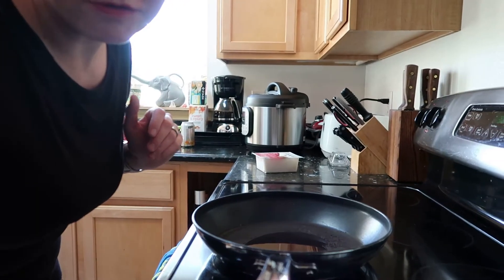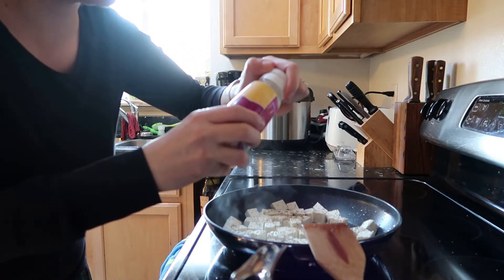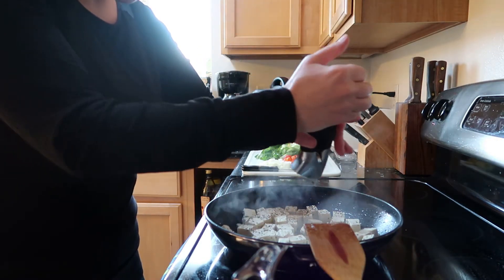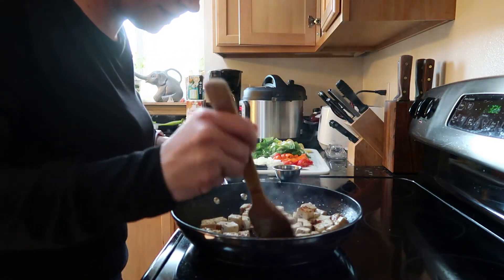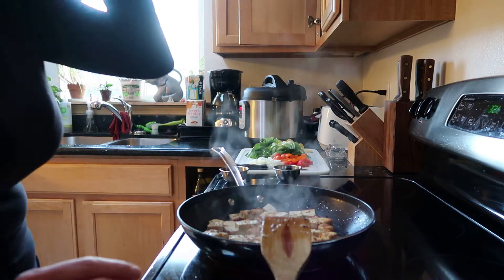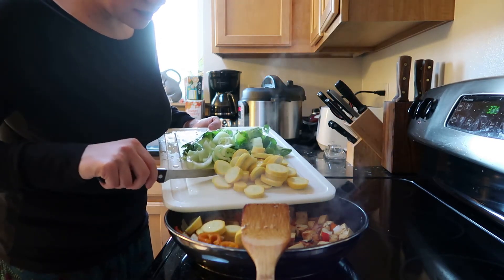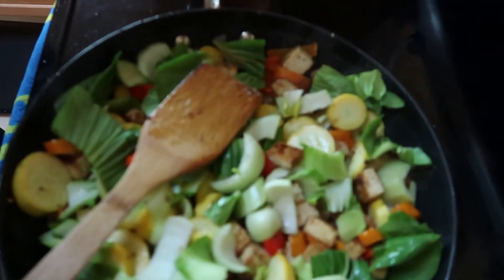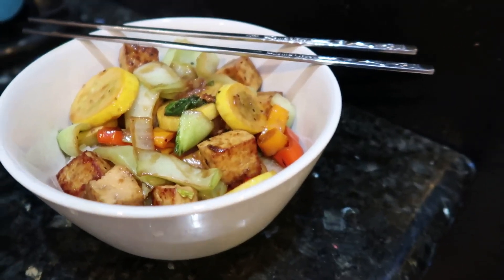Tofu & Veggie Stir Fry | Vegan Recipe | Virtual Potluck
"Tofu & Veggie Stir Fry | Vegan Recipe | Virtual Collab"

Myss Hobbs has rallied the troops again for a giant collab. This time we're making our favorite healthy dishes to celebrate the New Year, and give you guys ideas if eating healthier is one of your resolutions for 2020.

About Me:
Hi, I'm Katie. "The World's Okayest Competitive Eater." I live in the US, in the beautiful state of Washington. I'm a non-profit worker, a wife, and a mother of two wonderful people. We have two adorable tiny dogs, and I love to eat. I particularly love spicy foods. I'm so grateful to get to share my passions with you all through this channel.